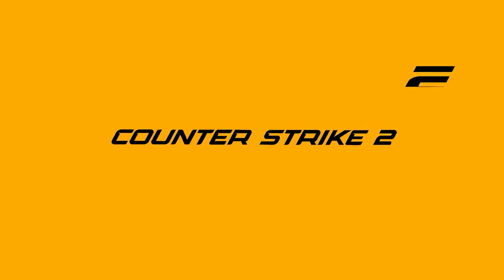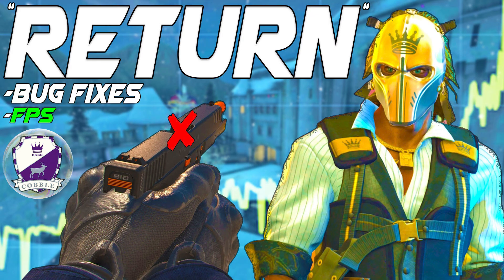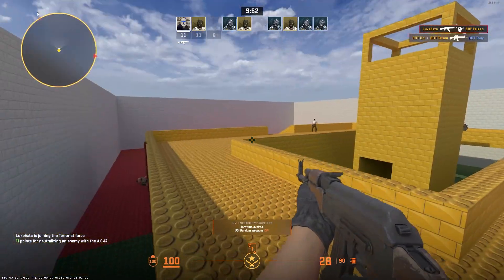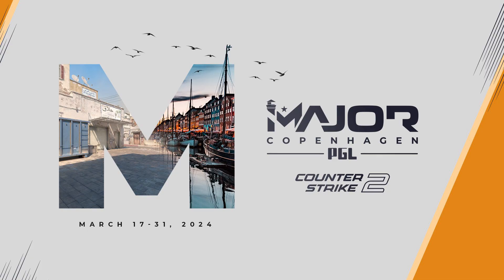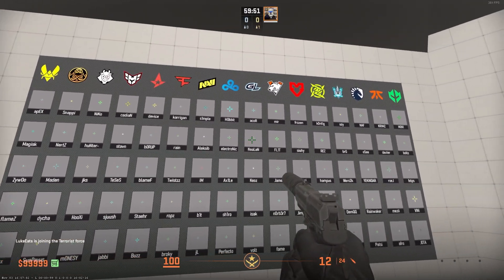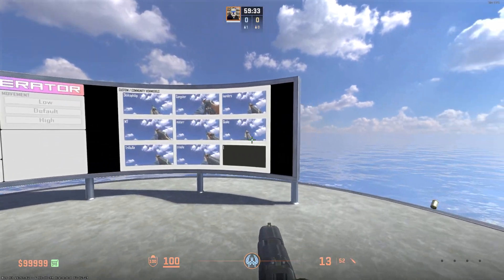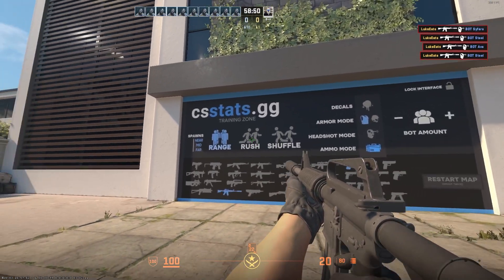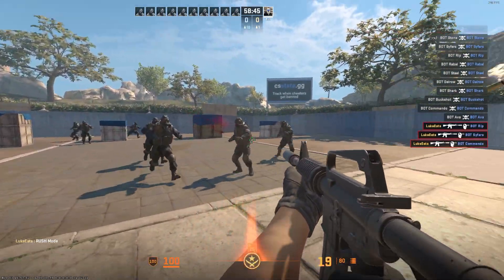Valve’s “INTRODUCTION” of Workshop.. (CS2 UPDATE)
Valve JUST Broke the Silence. CS2’s Most RECENT UPDATE introduced the “Community Workshop” with Source 2 Tools and Maps on CS2. Today’s Video WE Breakdown this UPDATE & Showcase the BEST CS2 Workshop maps RIGHT NOW. For Aim Training, CSGO/CS2 Practice, AWP LEGO, Best CS2 1v1 Maps, Crosshair & Viewmodel GENERATOR & MORE!

AS a Mandalorian Counter-Strike Player, I make videos discussing all & everything CSGO/CS2 related.